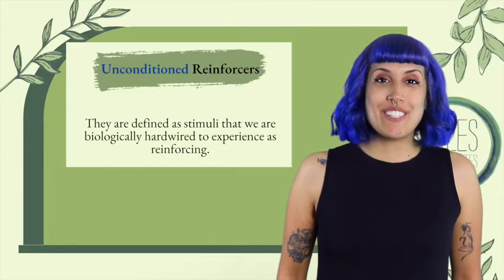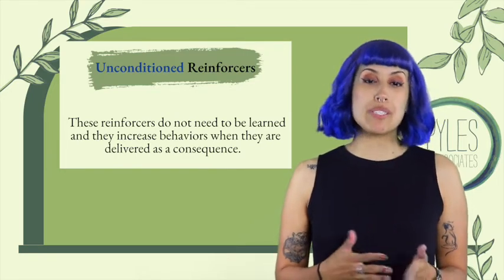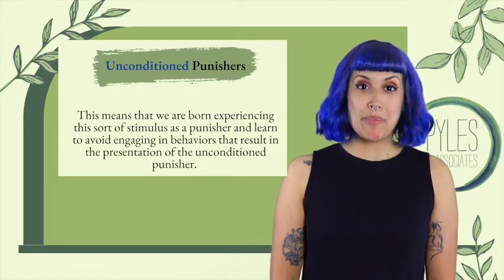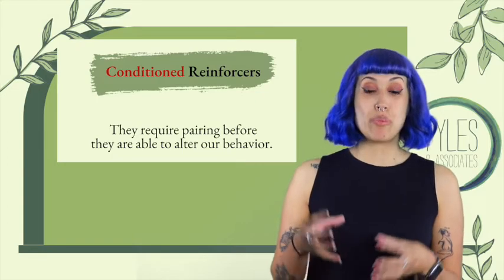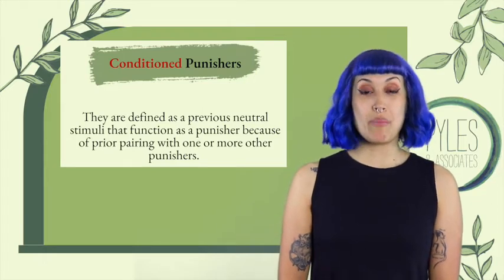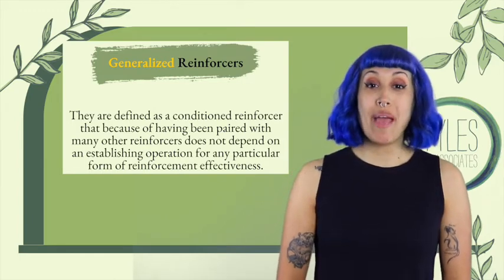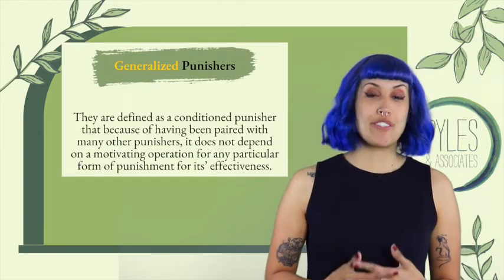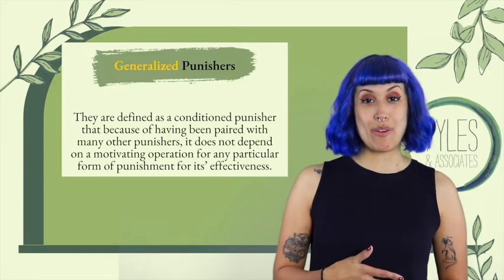BCBA Task List 5: B 8- Define unconditioned, conditioned, and generalized reinforcers and punishers.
Define and provide examples of unconditioned, conditioned, and generalized reinforcers and punishers.